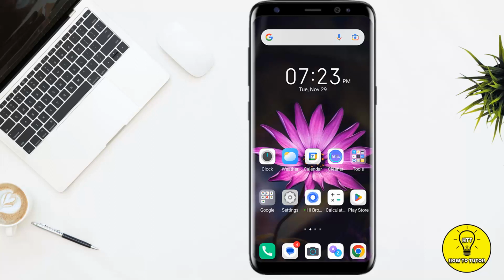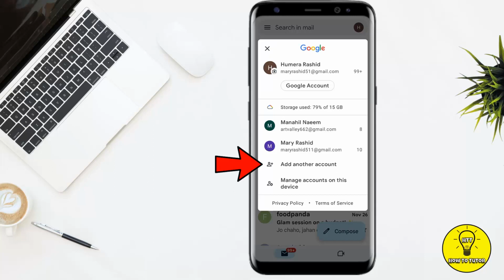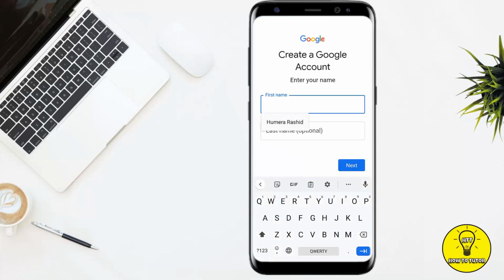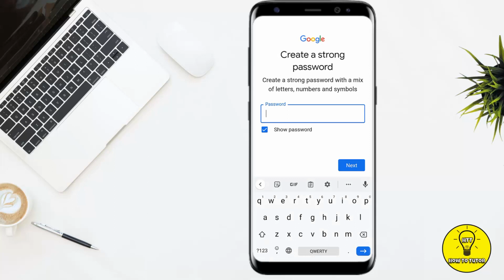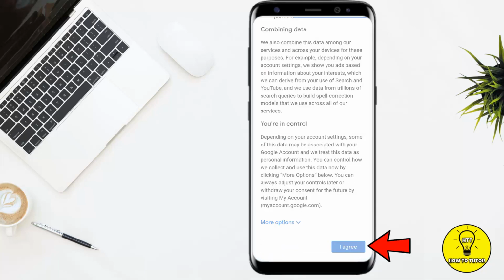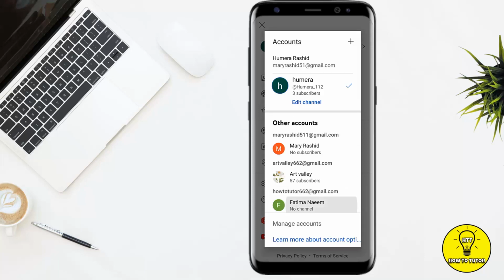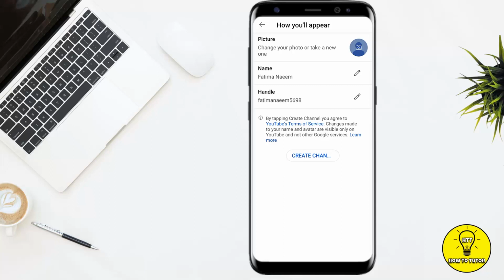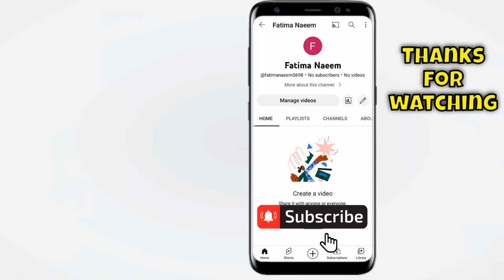How To Create a YouTube Channel in 2023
In this video we will teach you "How To Create a YouTube Channel in 2023"